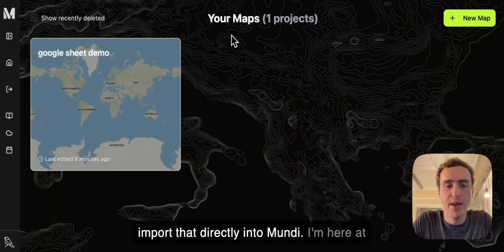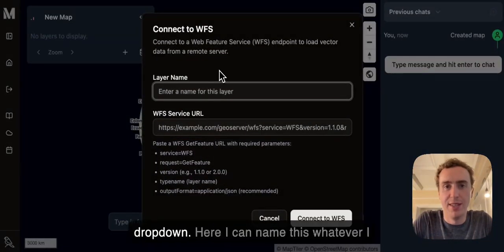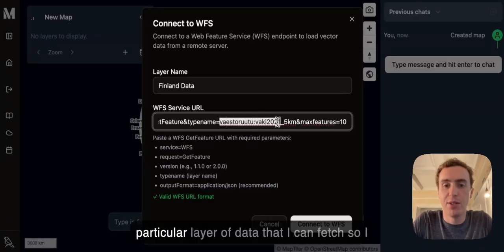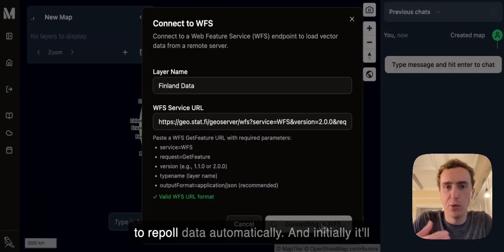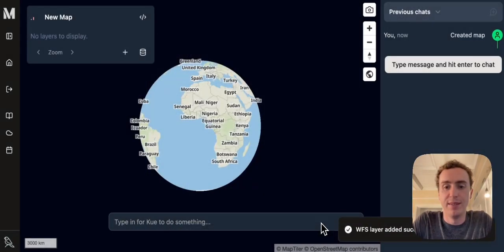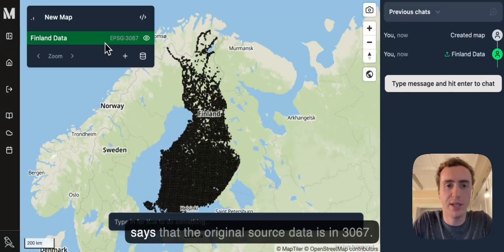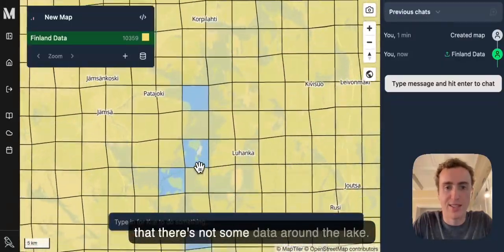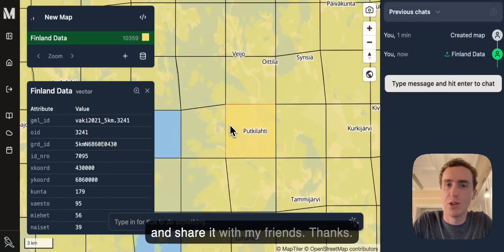Connecting to OGC WFS server from Mundi (GeoServer compatible)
This tutorial shows how you can add GIS data from an OGC WFS-compatible service, like a GeoServer, into Mundi. Mundi is an open source web GIS. Here, we pull data from Statistics Finland and add it as a layer, where we can visualize the resulting features.